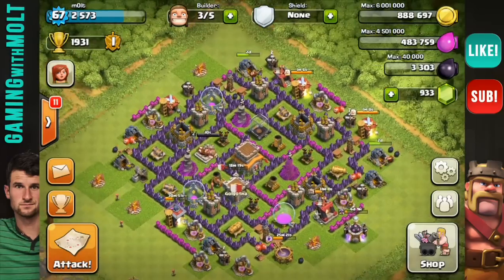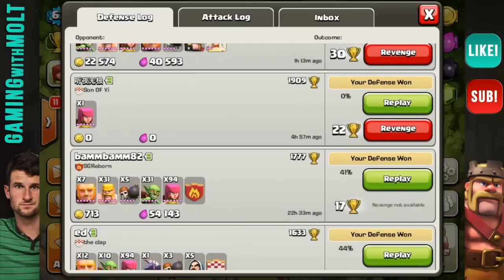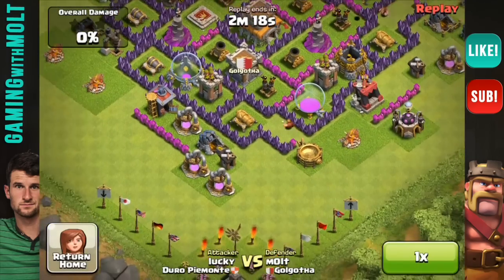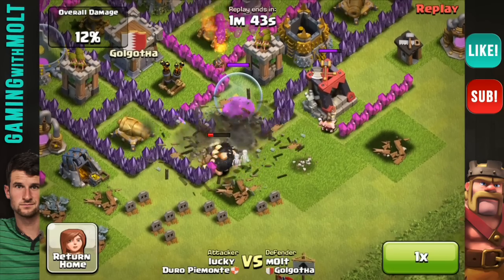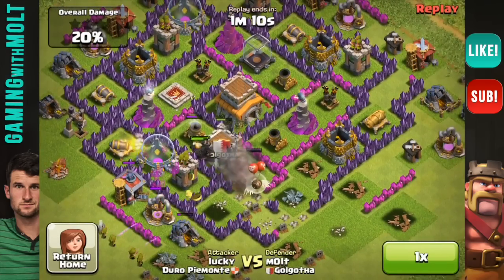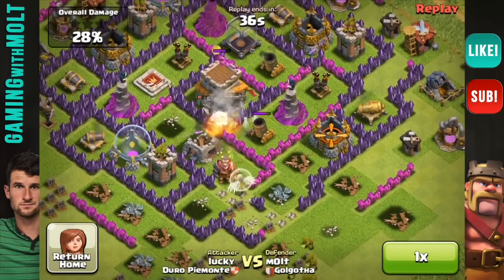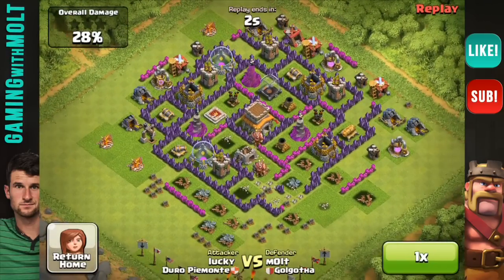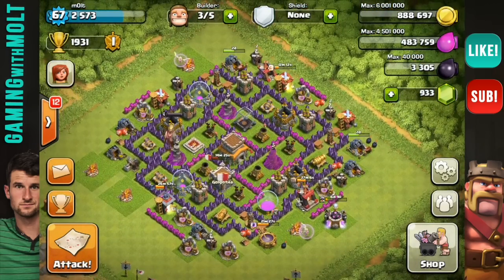Hurricane Base Design - Defensive Replay - Clash of Clans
**READ HERE**